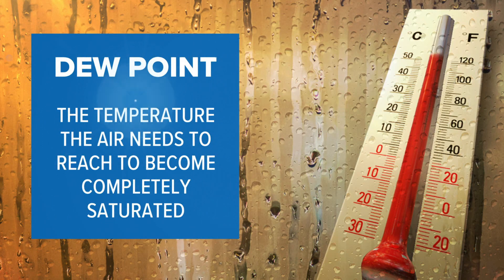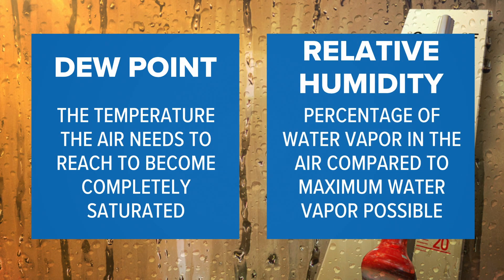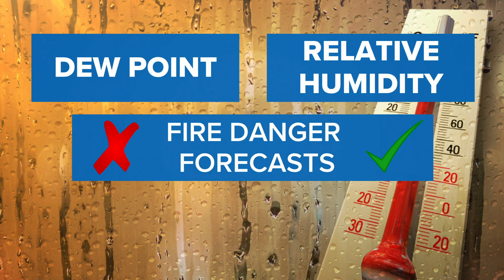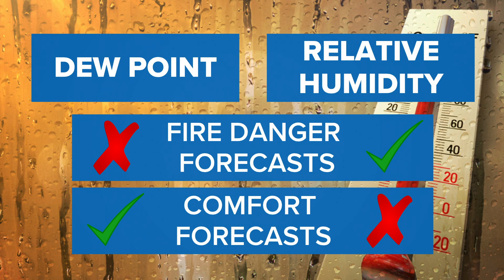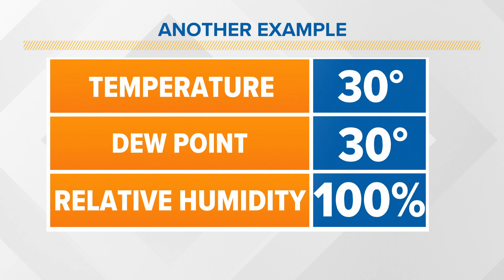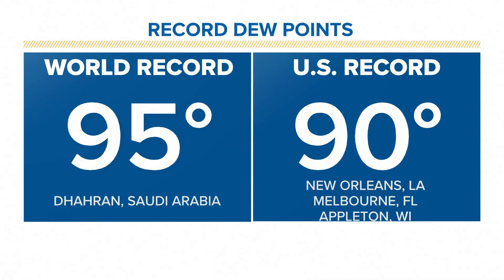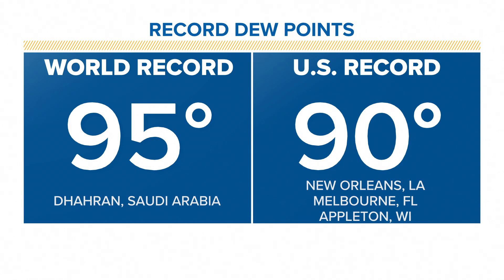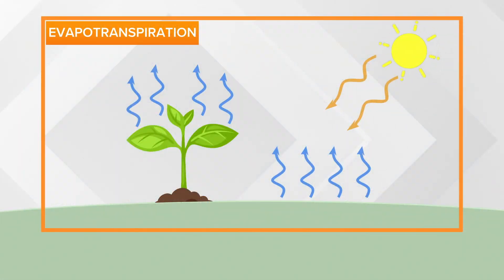Dew point vs relative humidity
Dew point and relative humidity both refer to the air's moisture, but serve different purposes for forecasters